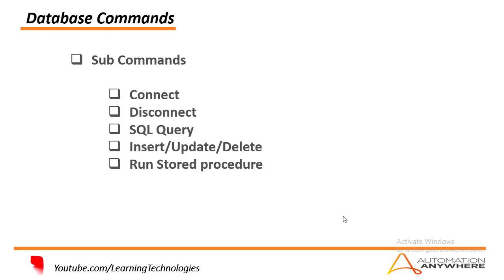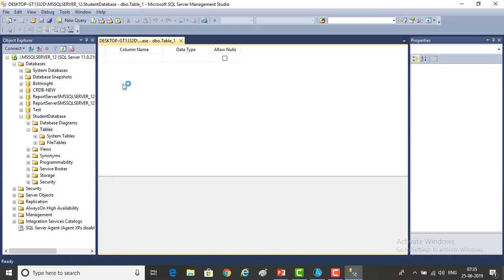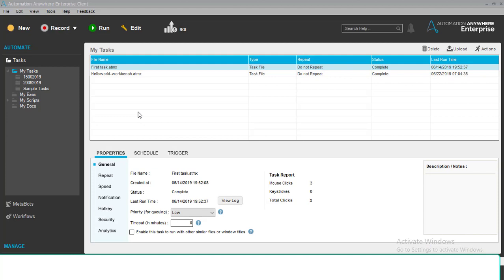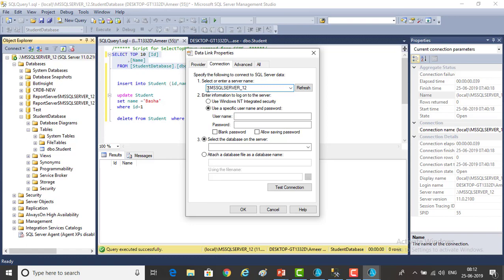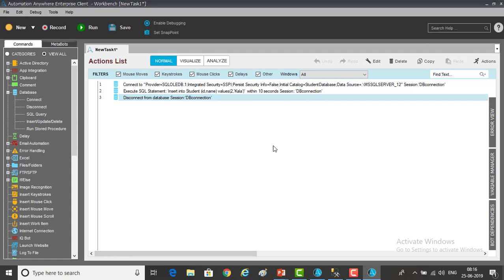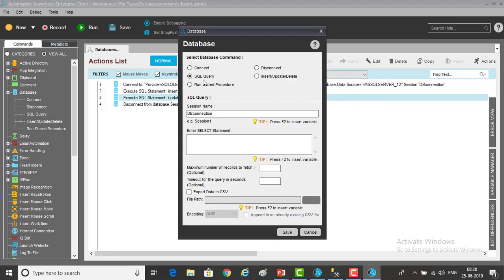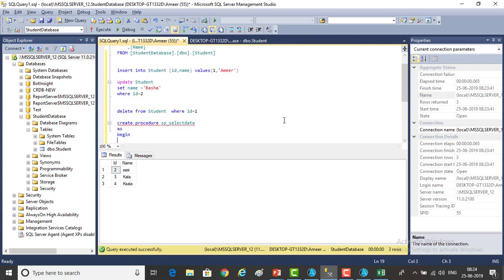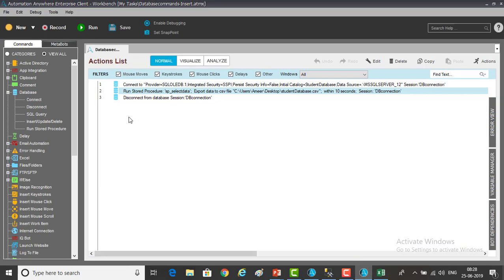Automation Anywhere Tutorials || Session 9 : Working with Database Commands (Detailed)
How to work with Database Commands.
Sub commands:
 Connect, Disconnect, SQL Query, Insert/Update/Delete, Run Stored Procedure